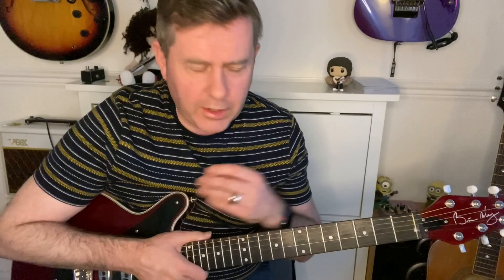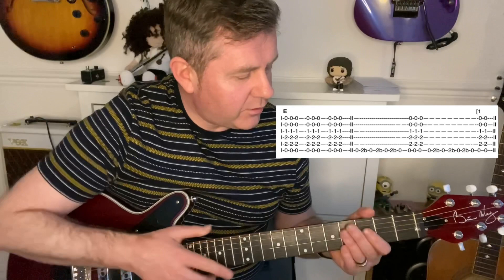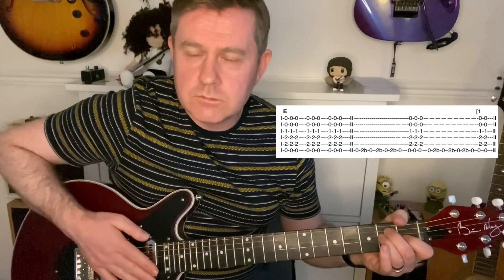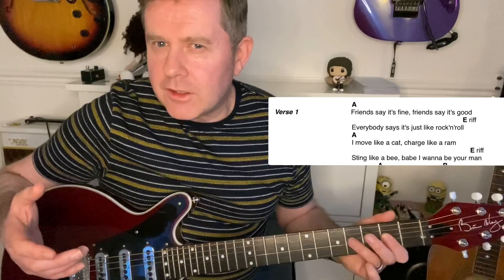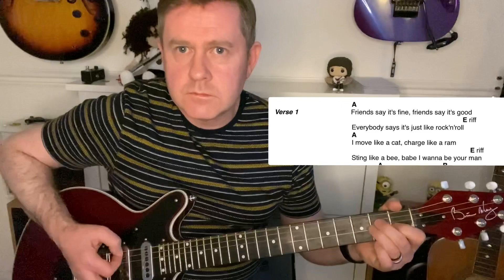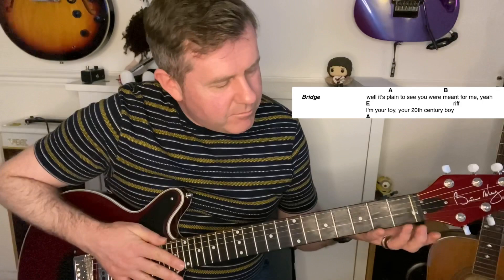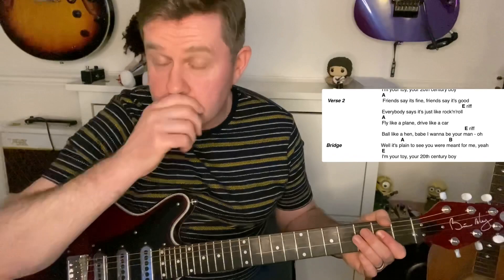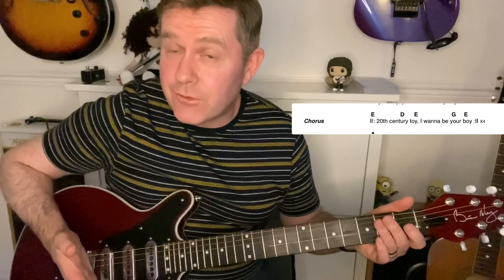20th Century Boy - T.Rex Guitar Lesson - How Does Marc Bolan Play This? (Guitar Tab & Chords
20th Century Boy - T.Rex Guitar Lesson - How Does Marc Bolan Play This? (Guitar Tab & Chords

For more T.Rex Guitar Lessons such as Get It On, Cosmic Dancer, Jeepster, Metal Guru and more

Classic Marc Bolan track based on E A and B. I’ve seen a hundred explanations on how to play this one.
Interesting viewing is a live video of the band playing this one gives insight into the fingering